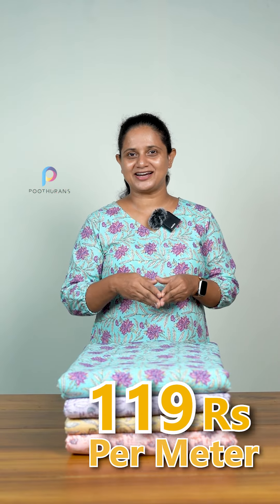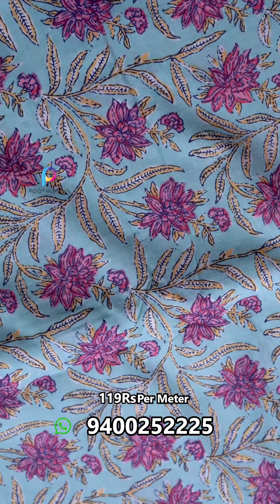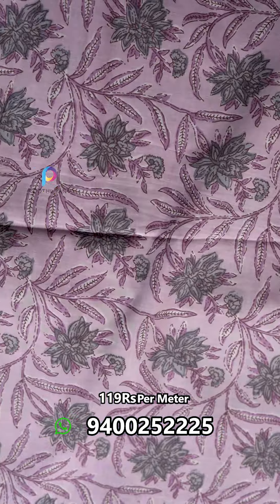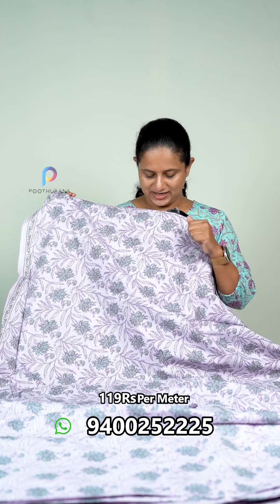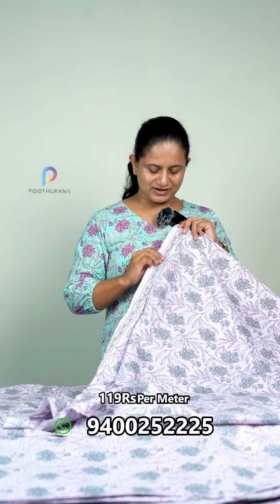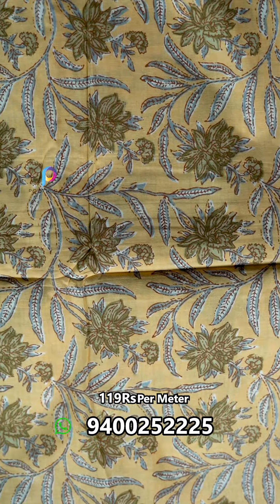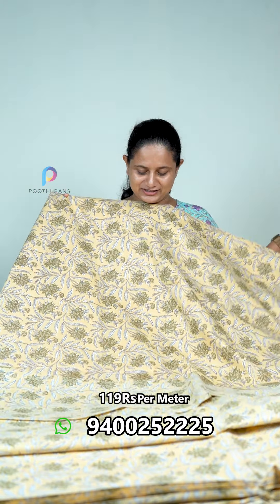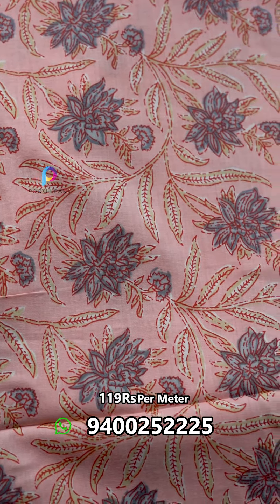Cambric Cotton floral patterns |poothurans